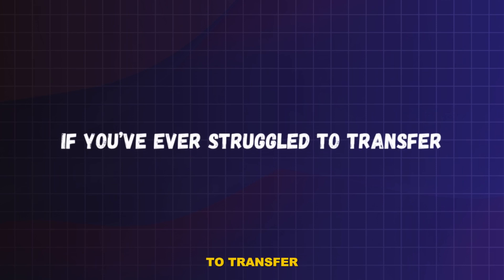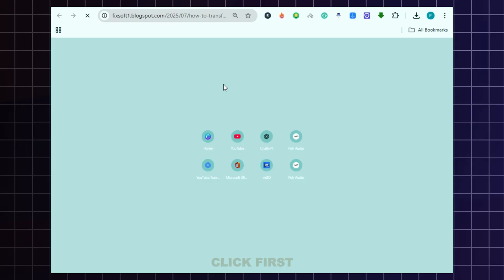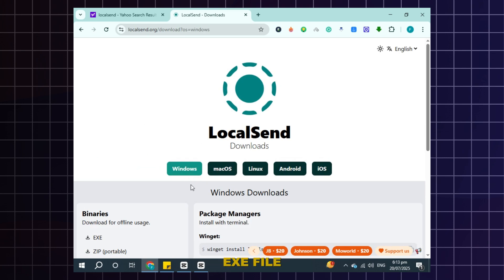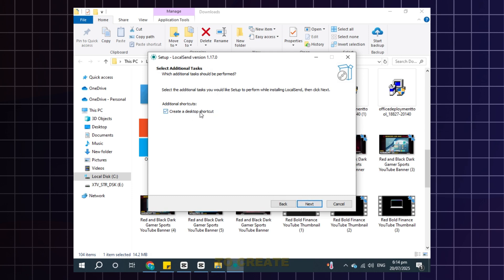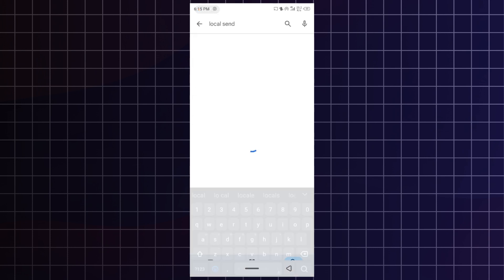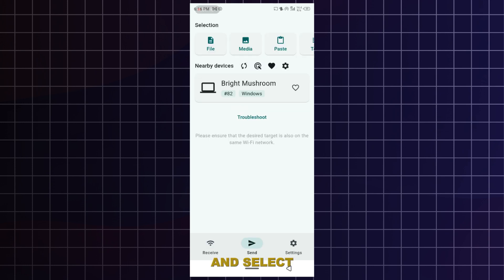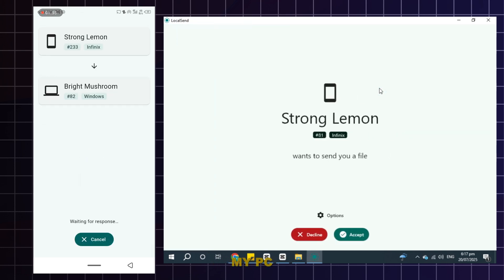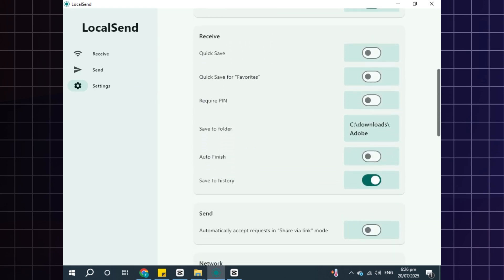How to Transfer Files Between Android and PC Windows 10 or 11 (Fast & Easy Method 2025!)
No need to waste time searching — in this video, I’ll show you step-by-step how to transfer photos, videos, documents, and apps from Android to PC and from PC to Android Whether you want to send files without internet or just copy them quickly this video has all the solutions you need!

✅ In this video, you will learn:
transfer files between pc and android
how to transfer files between pc and android wirelessly
transfer phone files to pc
transfer files from pc to android phone wirelessly
how to transfer files from phone to pc
transfer files from phone to pc website

💡 Don’t Forget!
👍 Like the video if it helps
📩 Comment your favorite method

📌 Frequently Asked Questions (FAQs):
Q1. What is the fastest way to transfer files between Android and PC?
✅ The fastest way is using a USB cable, especially for large files like videos or multiple photos. You just connect your phone to PC, select File Transfer (MTP) mode, and copy-paste files.

Q2. Can I transfer files between Android and PC wirelessly without internet?
✅ Yes! You can use apps like LocalSend to transfer files offline via Wi-Fi Direct. Nearby Share also works without internet, as long as both devices are on the same Wi-Fi.

Q3. How do I transfer files using Nearby Share on Windows 10 or 11?
✅ Download the Nearby Share app from the Microsoft Store, log in with your Google account, and start sharing files just like AirDrop for Android and Windows.

Q4. Which method is best for large file transfers (movies, big folders)?
✅ USB cable and Nearby Share are the best for large files due to their high transfer speed. LocalSend is also a great offline option.

Q5. How can I transfer files without installing any apps?
✅ Use Google Drive or OneDrive